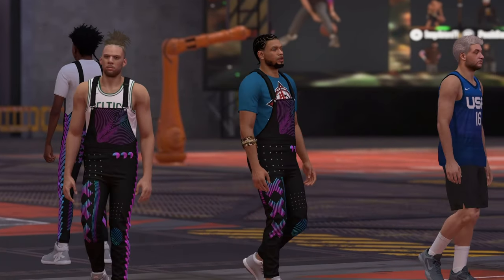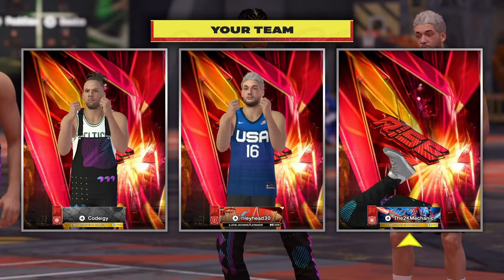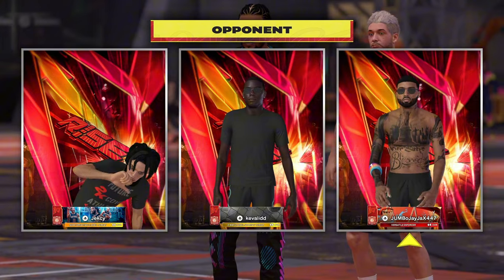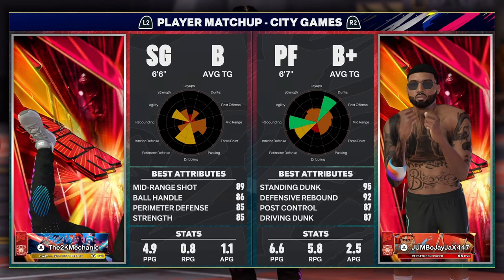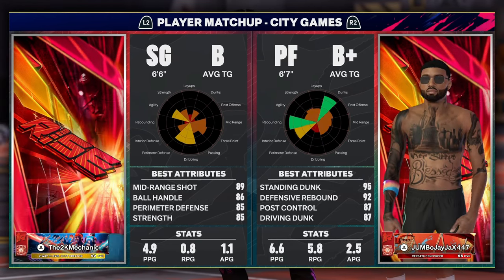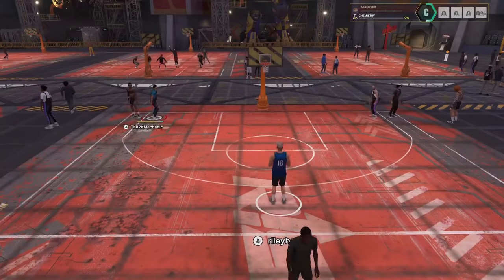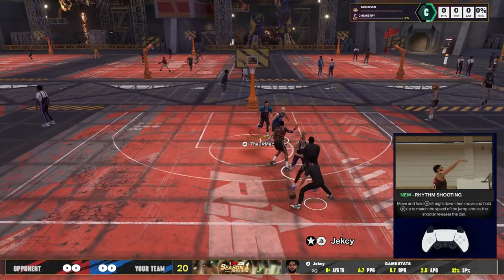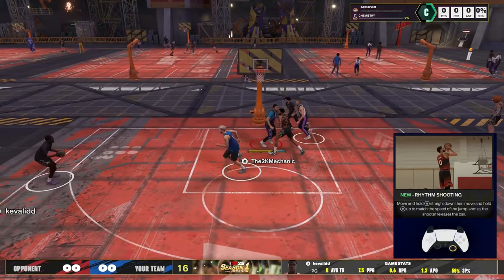😲Unlock Elite Shooting: Master Rhythm Shooter in 2K25!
Unlock the secret truth about Rhythm Shooting in NBA 2K25 and boost your game like never before! 🎮✨ With this new mechanic, you can elevate your shooting percentages, master contested shots, and adapt to any gameplay scenario—be it Park, Rec, or 3v3 Pro-Am. Discover how following the tempo of your jump shot can transform your NBA 2K25 experience and make your MyPlayer an unstoppable force. 🏀🔥

Dive into our Discord community where positive vibes and like-minded players are always welcome. Don't miss out on more NBA 2K25 gameplay insights, build tips, and the latest 2K25 leaks. 🚀💪

CHAPTERS:
00:00 - Intro
00:20 - What is Rhythm Shooting
02:07 - Boost Shooting Percentages
03:22 - Shoot When Contested
04:22 - Use Rhythm Shooting From Any Shot
05:29 - Adjust Your Timing
07:18 - Helps With RNG
08:52 - OUTRO

If you are looking for a community of like minded players with positive vibes please follow the link below and join GAWDMILLZ  or Vegeta's discord community.